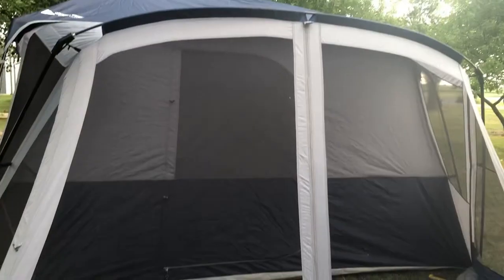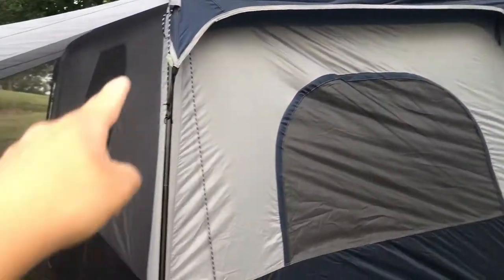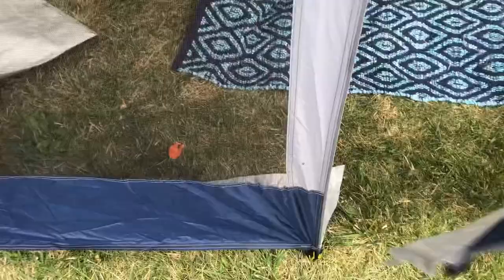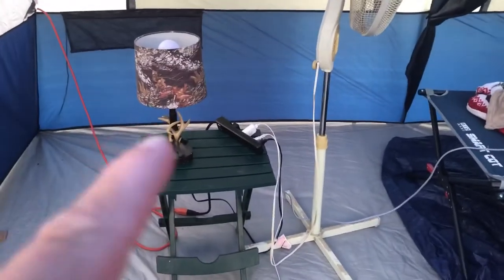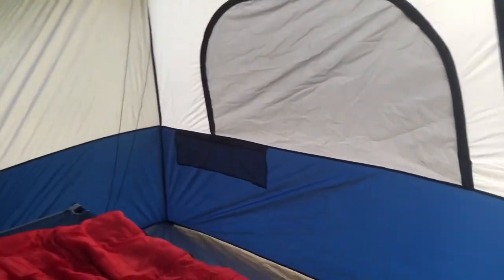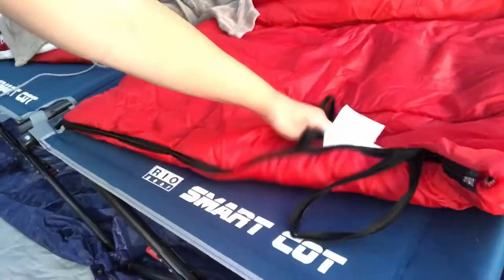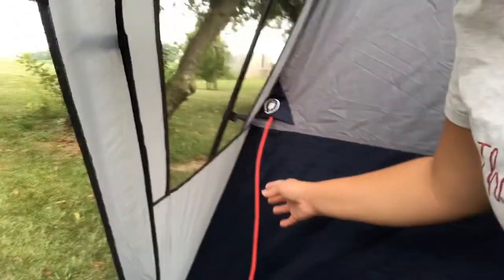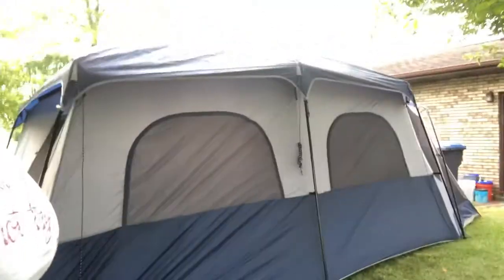12 person cabin tent from Ozark trails